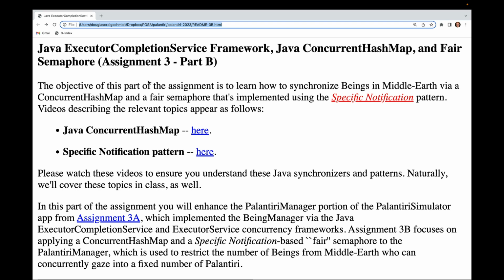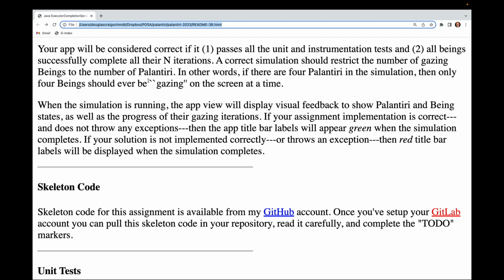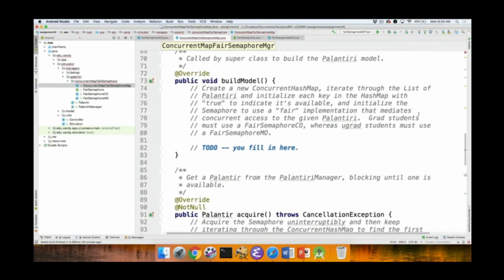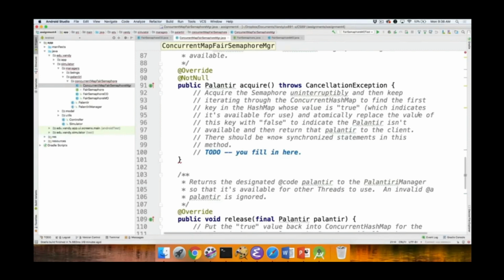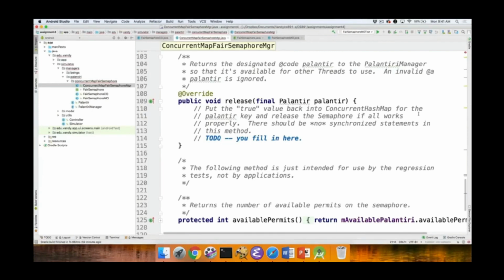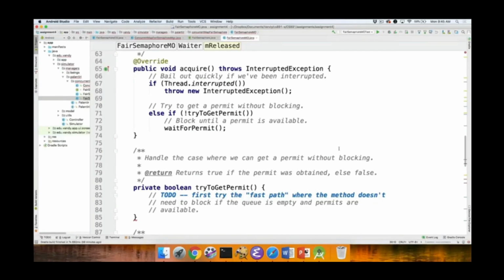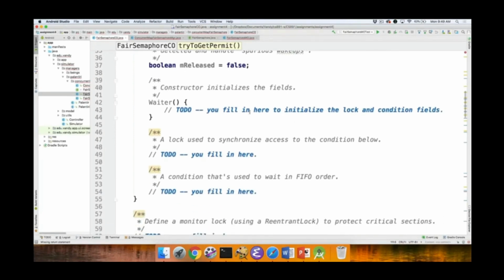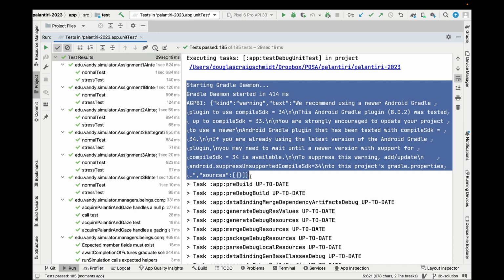Walkthrough of Assignment 3B for CS 5254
This video walks through the specification, skeletons, and unit tests for assignment 3b for CS 5254 in summer of 2023.  This assignment involves the use of a Java ConcurrentHashMap and a Specific Notification-based implementation of a "fair" semaphore to enable Beings from Middle-Earth to concurrently gaze into a fixed number of Palantiri.

All the material related to this assignment is available in open-source form